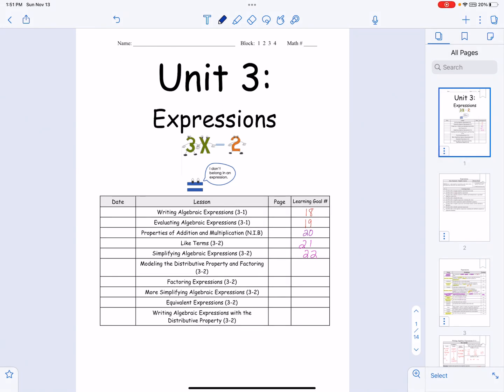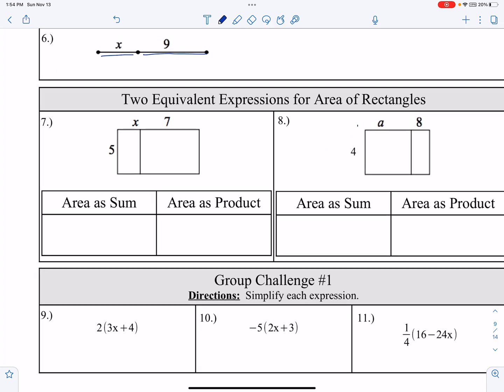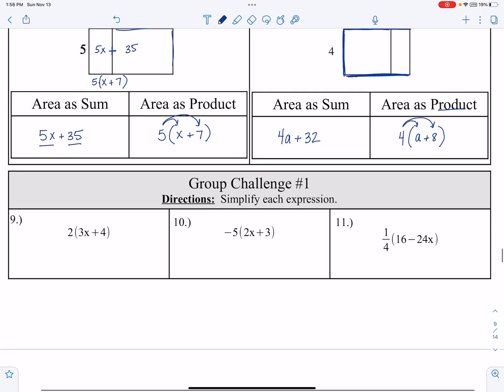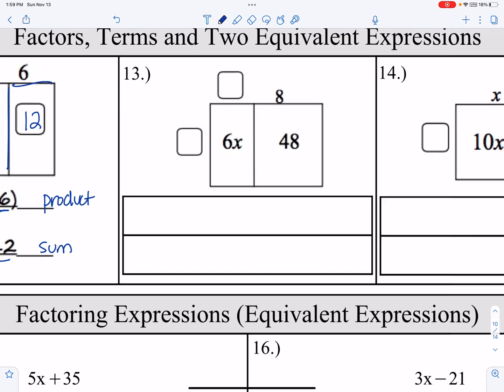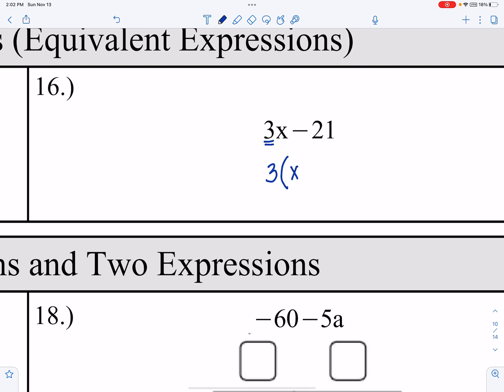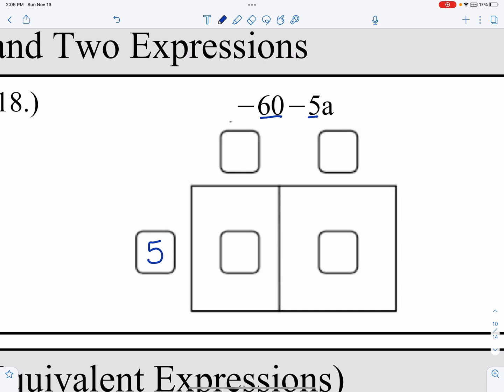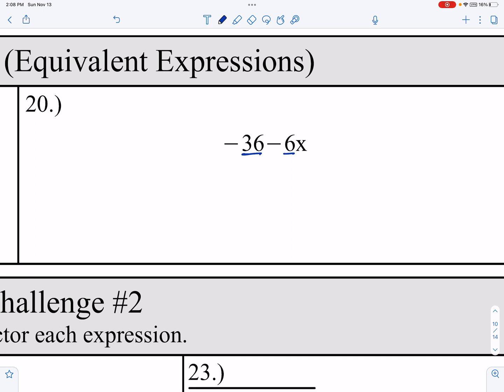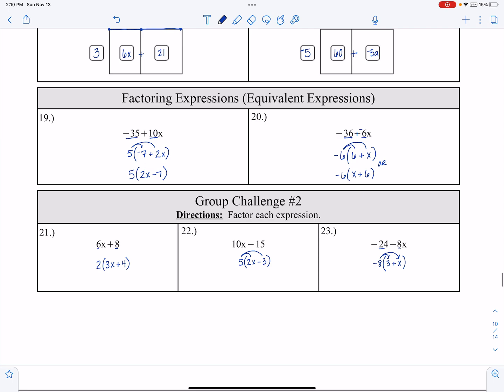3-2 Modeling Distributive and Factoring